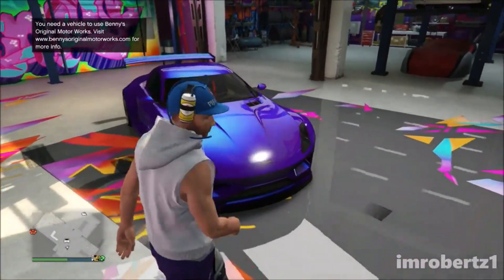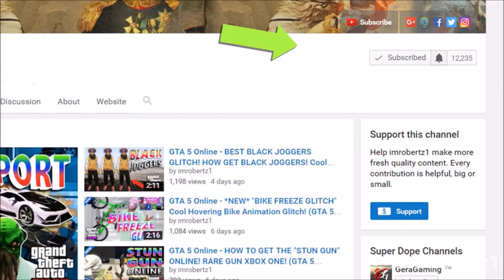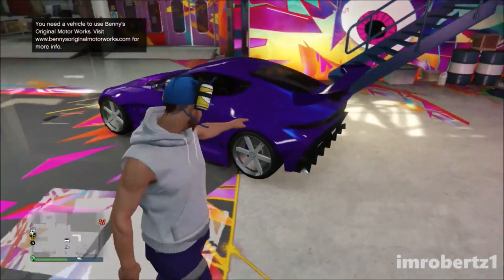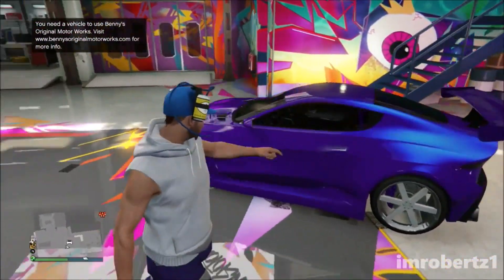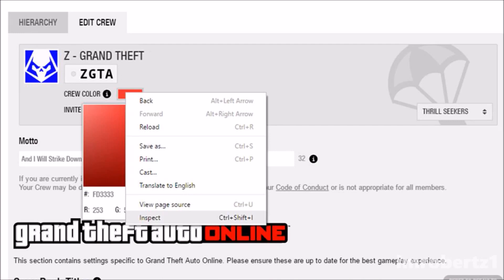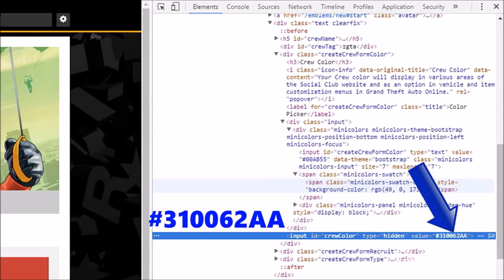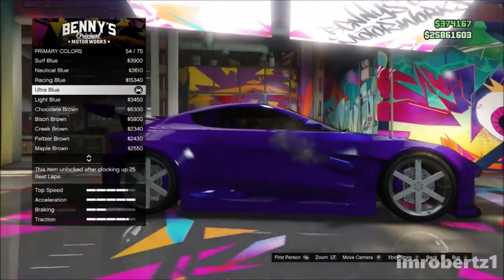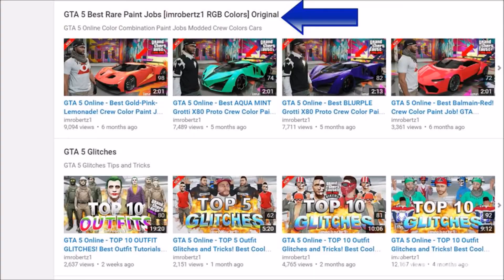GTA 5 SEXY PAINT JOBS! NEW DLC SPORTS CAR ''DEWBAUCHEE SPECTER'' MODDED PAINT JOB GLITCH PATCH 1.37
♛ Prestige Director: Imrobertz1 - Sub to Him for Awesome Paint Jobs & Glitches!
★ NEED A DOPE MODDED ACCOUNT? Get Cheap, Reliable, INSTANT GTA 5 Cash & Rank

GTA 5 SEXY PAINT JOBS! NEW DLC SPORTS CAR ''DEWBAUCHEE SPECTER'' MODDED PAINT JOB GLITCH (NEW CAR)

Find all the prestige channels on there, our graphic design shop if you need dope intros and YouTube artwork for your videos, as well as more!

Only New Glitches, tips and tricks with good commentary and video quality are considered. :-)

PAINT JOB COLOURS:
"IMRZINDIGO"
Value= "310062AA
RGB: 49, 0, 98
Pearlescent: Ultra Blue

In today's GTA 5 Online Glitch 1.37 video, Imrobertz1 shows you A BRAND NEW Modded Crew Colour Paint Job for the New GTA 5 Online DLC Sport Car DEWBAUCHEE SPECTER!

►GTA 5 Online: *SOLO* BEST ''TOP 10 WORKING GLITCHES'' After Patch 1.37! (GTA 5 Top 10 Glitches 1.37)
►GTA 5 TOP 10 GLITCHES 1.37! BEST WORKING GLITCHES AFTER PATCH 1.37 (GTA 5 Clothing Glitches & More!)
►GTA 5 Online: TOP 3 MODDED OUTFIT GLITCHES 1.37! How to Create DOPE Modded Outfits Using Clothing Glitches! (Ps4, Xbox One, PC)

▬▬▬▬▬▬▬▬▬ஜ۩♛ A Personal Note ♛۩ஜ▬▬▬▬▬▬▬▬▬

-Xav, PmHD